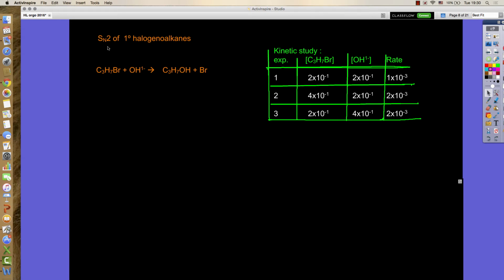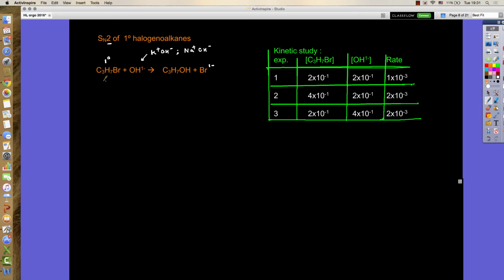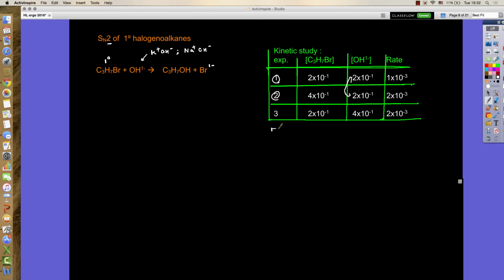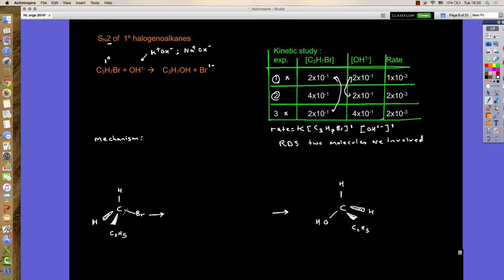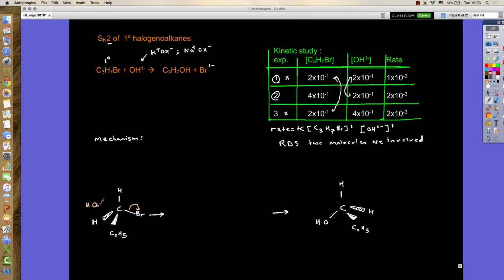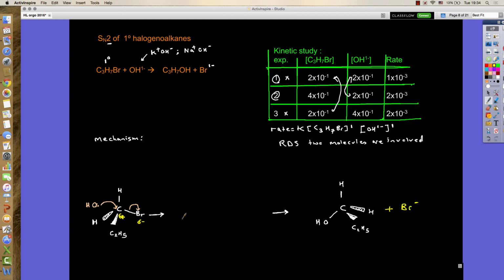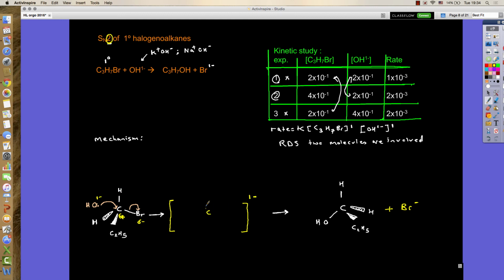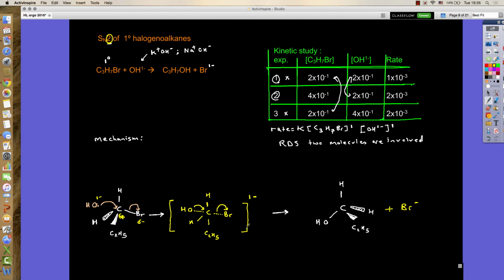SN2 reaction mechanism